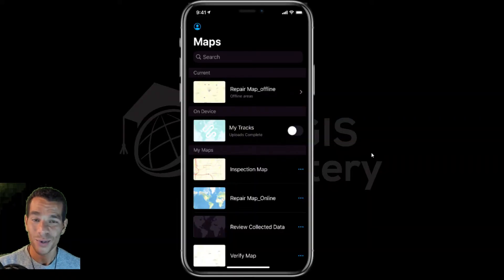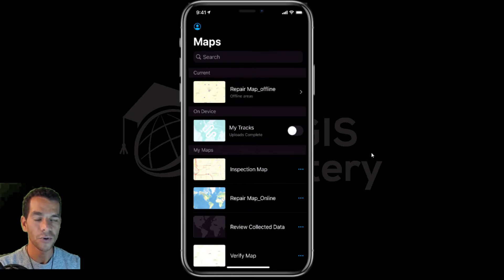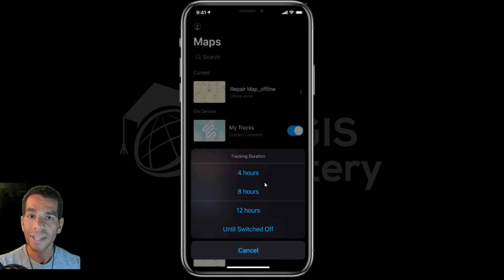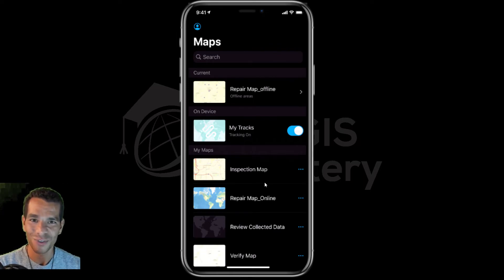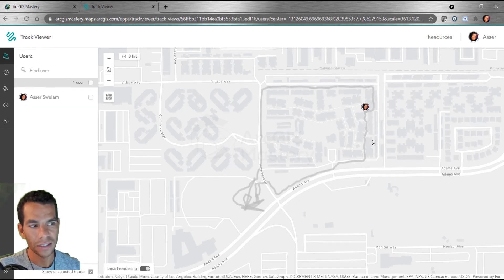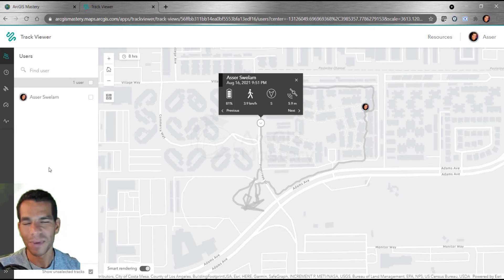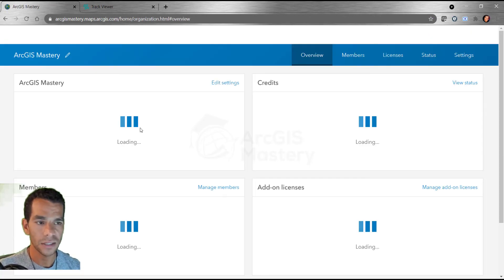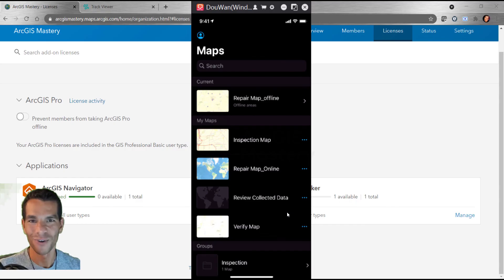Enable Tracking with Field Maps. ArcGIS Field Maps. Replacing Tracker app.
Learn how to enable and configure ArcGIS Field Maps to work as tracker and replacing ArcGIS Tracker app.